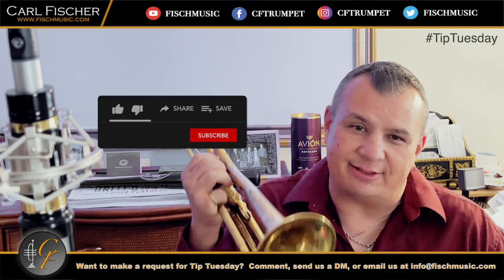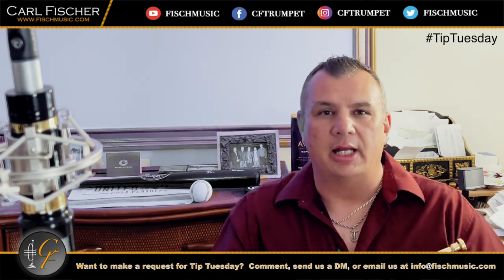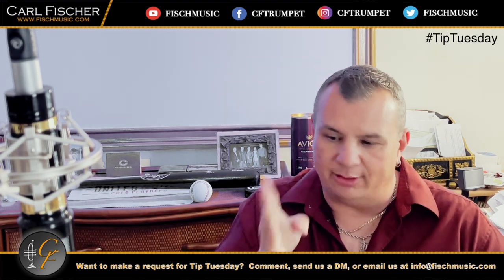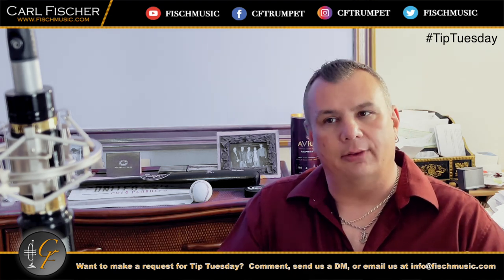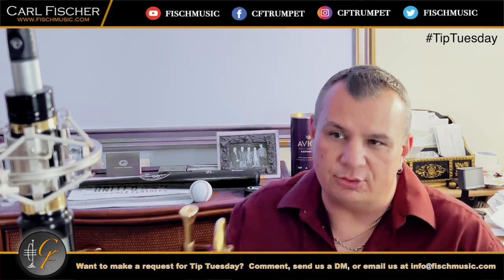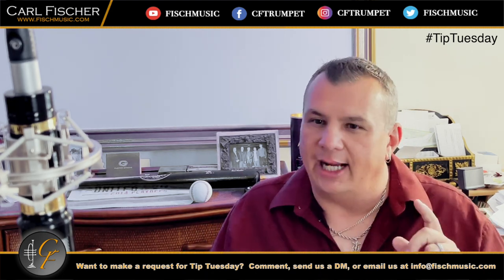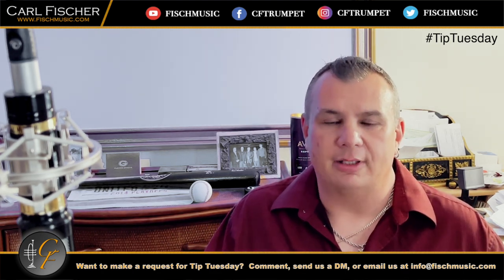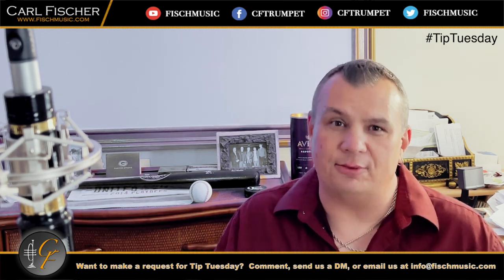Carl Fischer's Tip Tuesday Episode 3: Let's Get the Fingers Moving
Welcome to Carl's new series of videos called Tip Tuesday.  This week we're gonna get the fingers moving.

Each Tuesday, we release a short video with a tip to help you out with different aspects of music.  Some tips may have to do with helping you on your instrument.  Some tips may have to do with navigating the music business.  Others might have to do with those parts of the business that don't necessarily have anything to do with your instrument. Thanks for the continued support everyone.

Check out another great live Episode of  "The Tuesday Night Hang with Carl Fischer". This is episode 58 and joining Carl for this episode will be friends and great trumpet players Adolfo Acosto & Mike Bogart (Tower of Power, Maynard Ferguson)